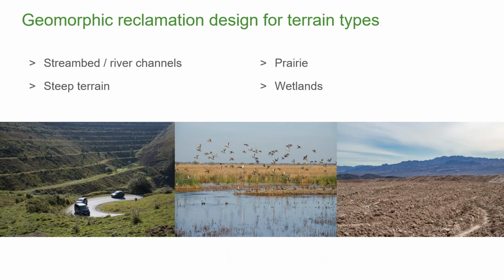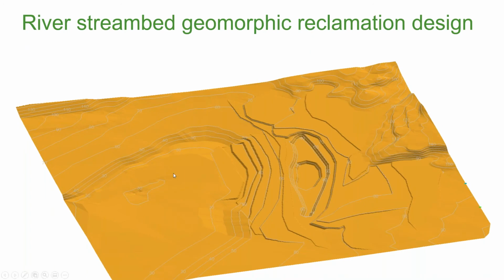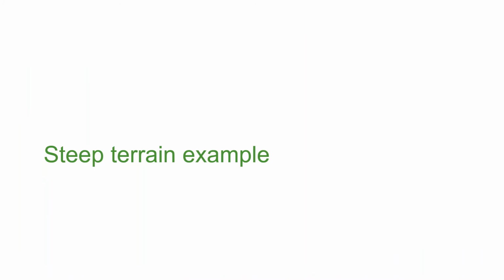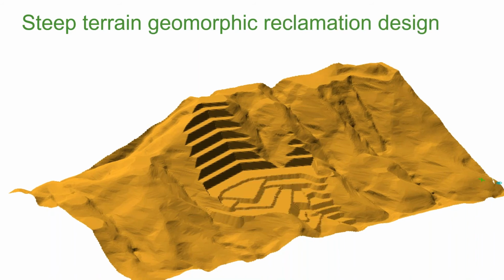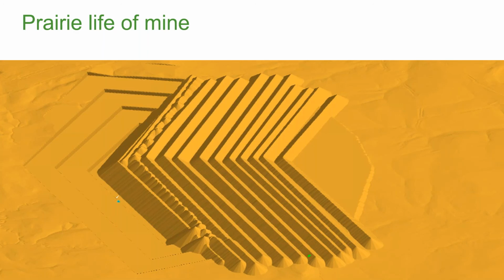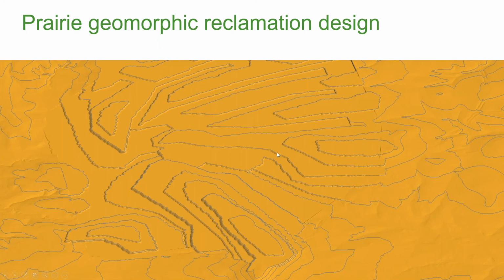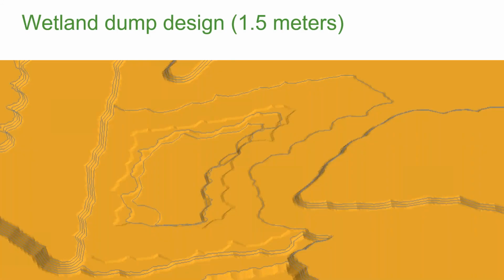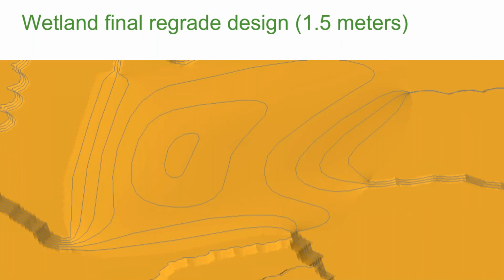Is geomorphic reclamation better than traditional?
This webinar will show you the main reasons why geomorphic reclamation is worth planning for from the onset regardless of topography and operation size. Tune in to find out why geomorphic reclamation is better than traditional reclamation in some cases.